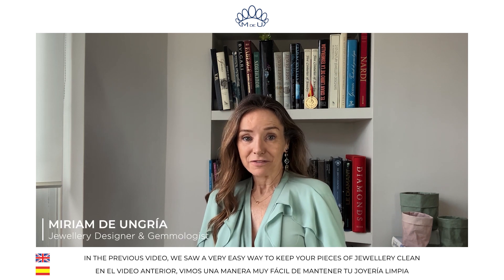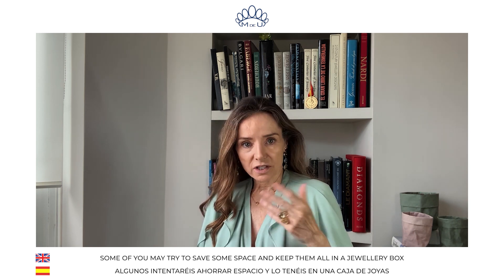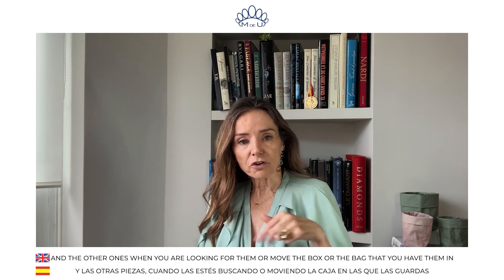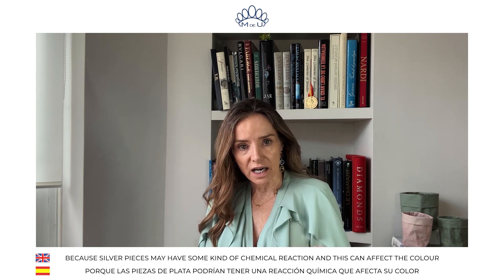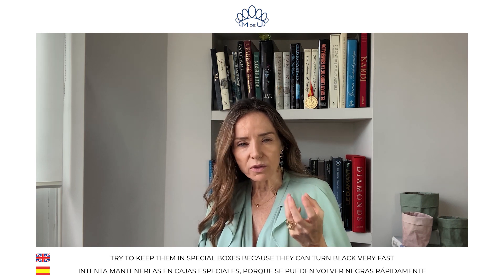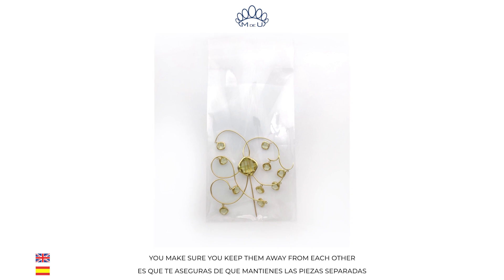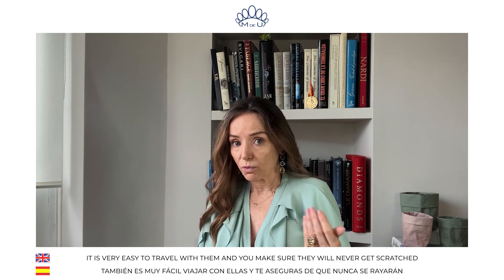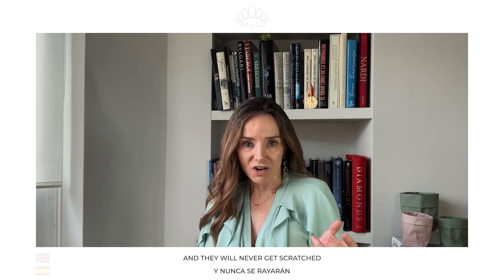Miriam de Ungría - How To Keep Your Jewellery